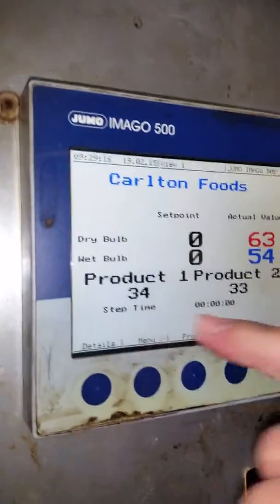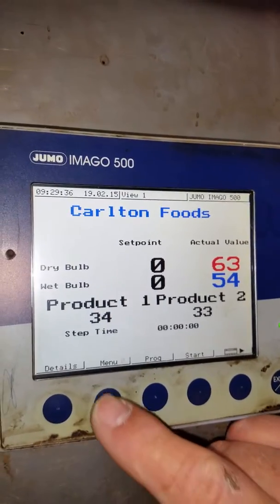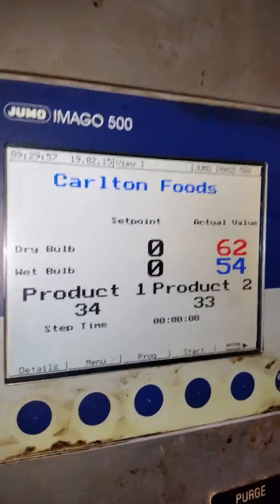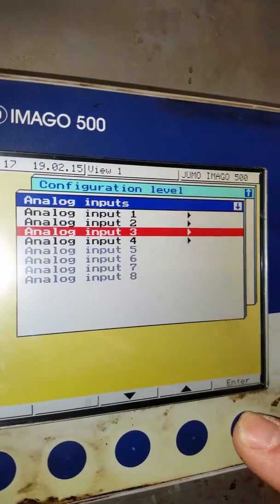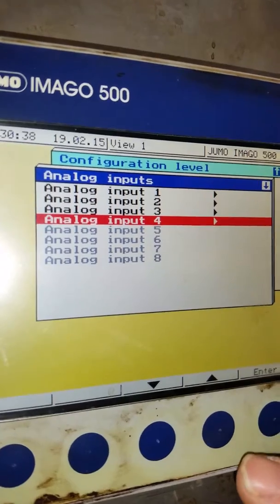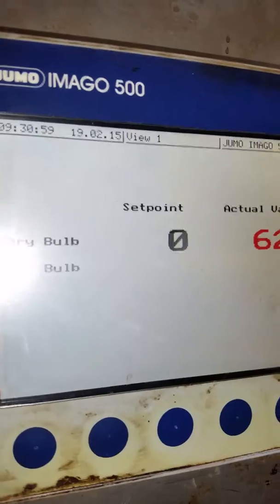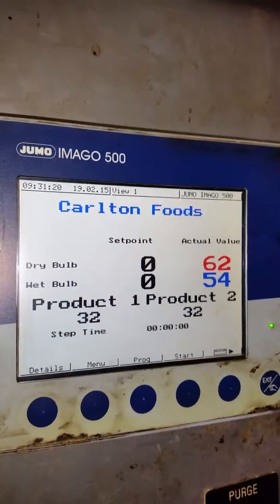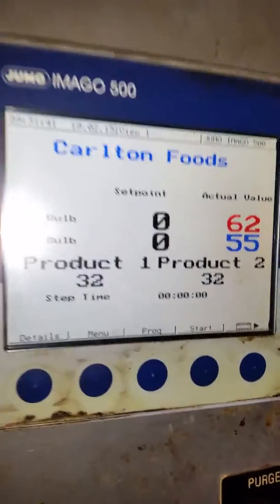Jumo 500 calibration(3)